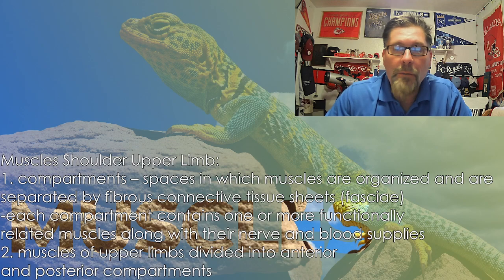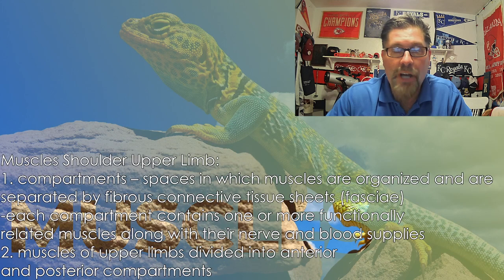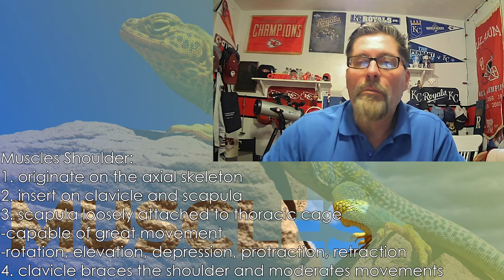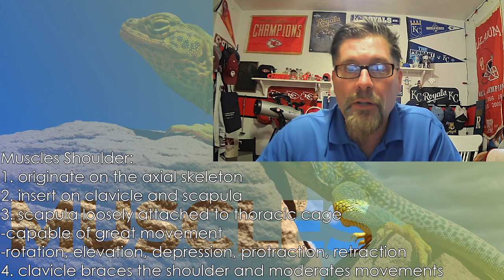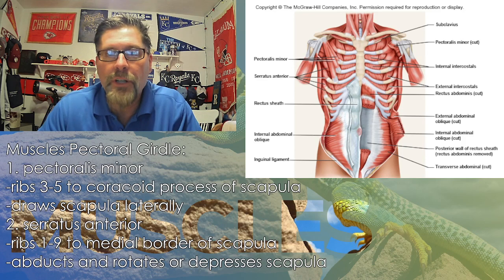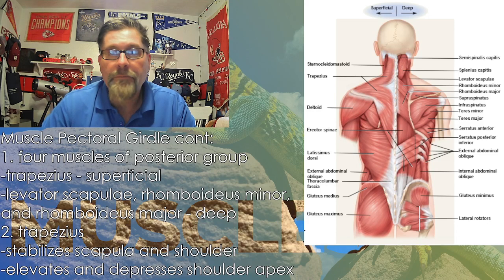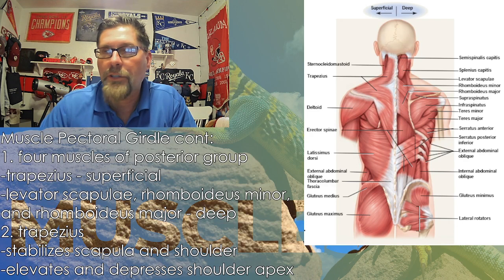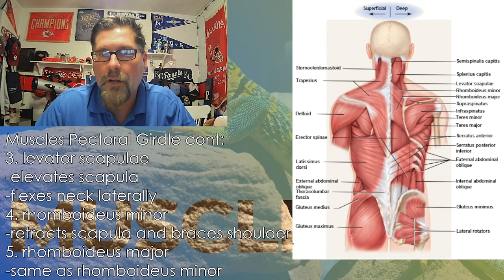Ch 10 Muscles of the Upper Limb 1